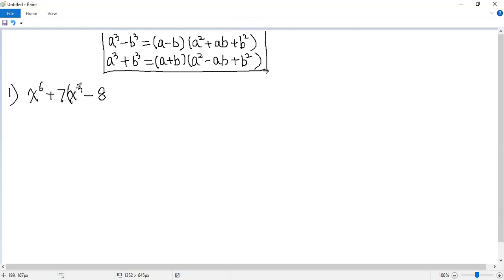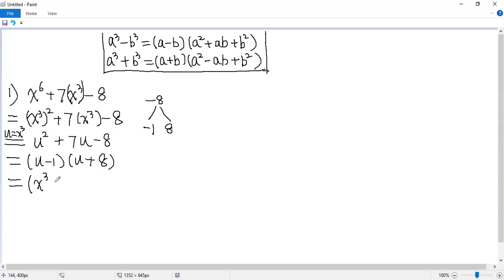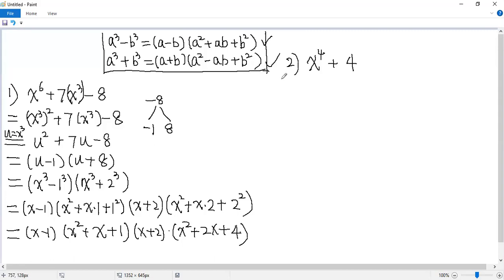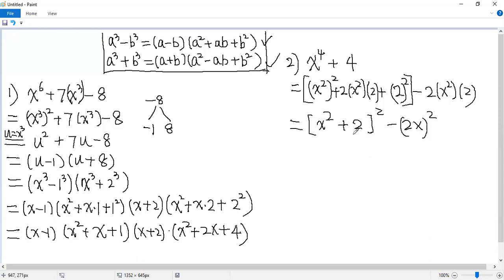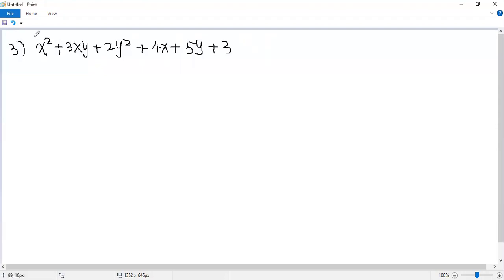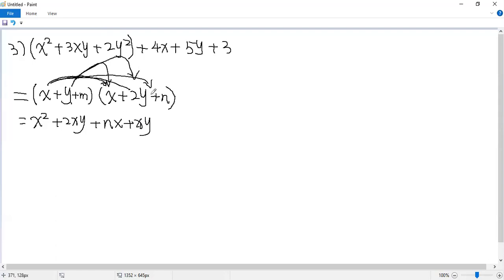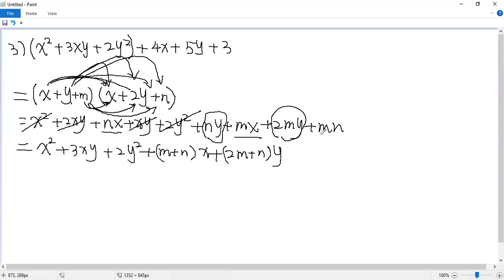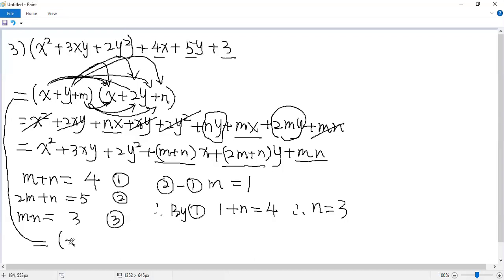Factoring Polynomials: Some Advanced Techniques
This video shows you some advanced techniques for factoring polynomials through examples. These techniques include substitution, perfect square formulas, perfect cubic formulas, and undetermined coefficients